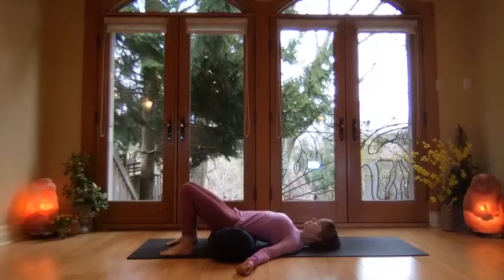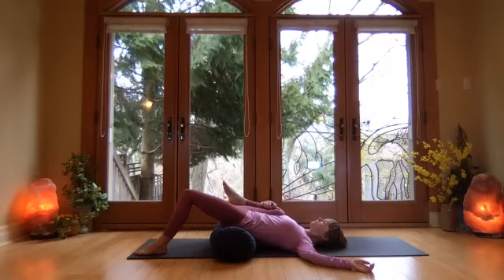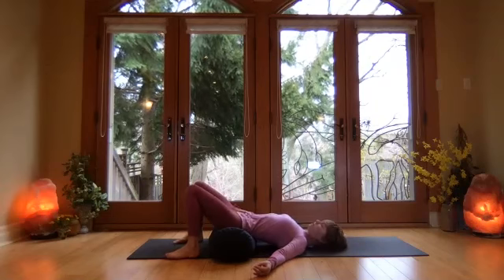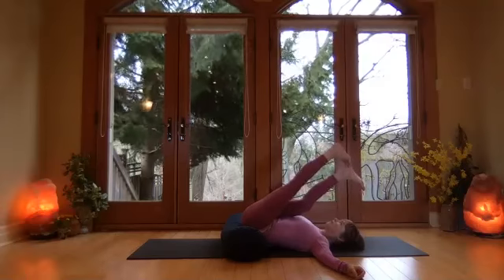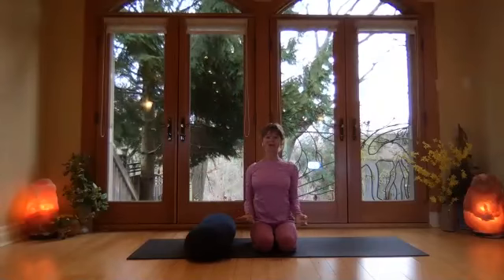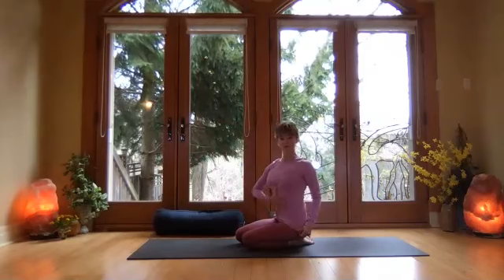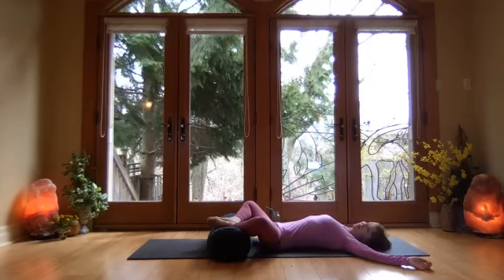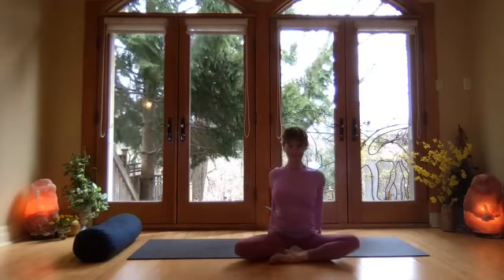Restorative Yoga with Celeste online Zoom Recording #4